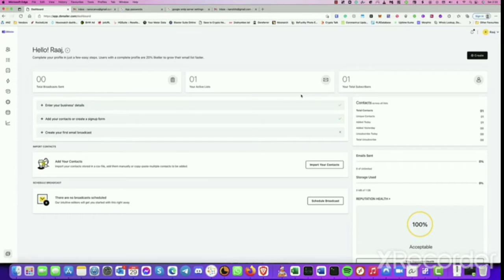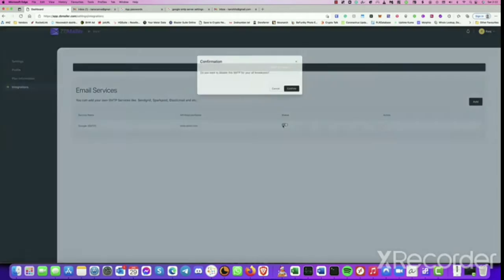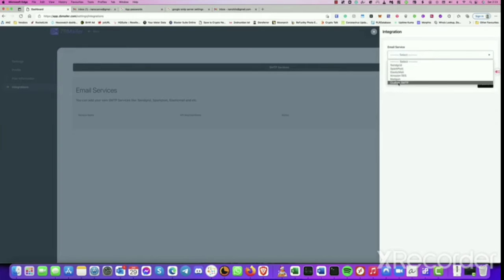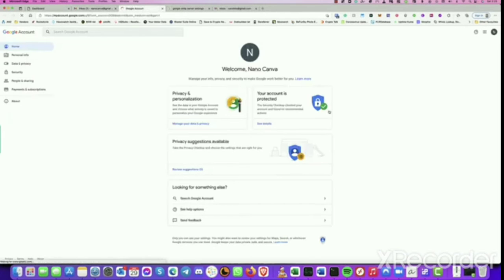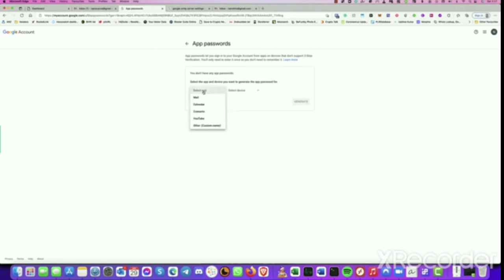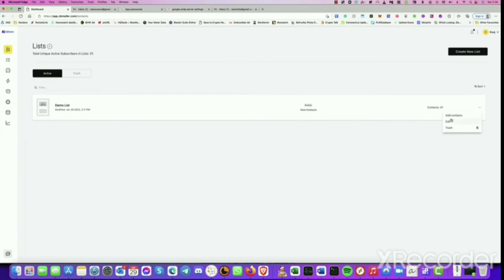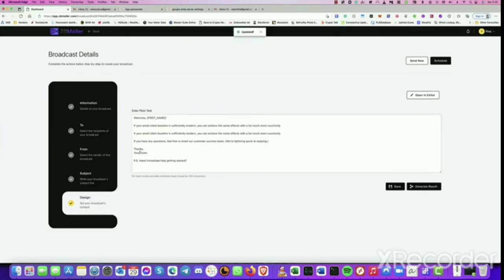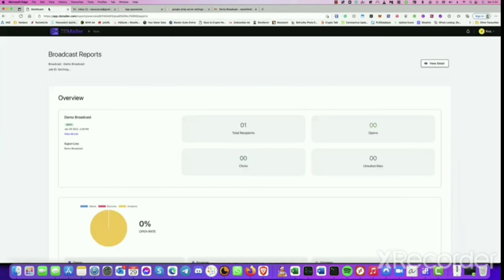How to set up the GMail SMTP Server in ZBMailer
ZBMailer is now available. You MUST follow the instructions below to gain your Pro access as part of your membership if you are already a contributor of our Zeus' Bounty Smart Contract Membership.

STEP 2.

STEP 3. and fill in the details to be upgraded to the Pro version

STEP 4. You will be upgraded  within 24 hrs or less

👉ZEUS' BOUNTY:
Free Marketing Tools and Training to Grow Any Business That the Pros Pay For $$ Monthly.
For a Small ONE TIME contribution (As low as .1 BNB approx.$40) You Can Turn that Monthly Expense into  Income $$$

Free Software and Training Available in 2022
Free  ZBMailer and Auto Responder (Coming Soon)
Free ZBShort Link Cloaker and Tracker (Available Now)
Free Your Own Social Media Network (Available Now)
Free WebPage Builder (Coming Soon)
Free Funnel Builder (Coming Soon)
Free Webinar Platform (Coming Soon)
Free Course Builder (Coming Soon)
Free Training: (Available Now)
Getting Started with CryptoCurrency
Link Building
Social Media Marketing
Influencer Marketing
Video Editing
Twitter Marketing
YouTube Marketing

You have 3 choices in Wallets depending on where
you want to view Your Wallet.

IPhone: MetaMask and SafePal
Android: Trust Wallet and SafePal
PC:       MetaMask

Instalation Instructions for Each Wallet

***MAKE SURE TO COPY AND PASTE THE WHOLE LINK AND AFTER SIGNING UP MAKE
SURE TO GIVE OTHERS YOUR LINK NOT THIS ONE.***

Come join me on PunkPanda, the world's first encrypted messaging App that PAYS YOU to use it & share it!
, you’ll be prompted to enter my invitation code: 769272

Code PP47975

More Free Apps That Pay You Just For Having Them and Sharing:

👉TAPESTRI:
Free App that Pays You for your Location Data Anonymously:
I use Tapestri to earn money, and you should too!

👉INSTANT RECALL:
Free App that Pays You for your location Data and Feed the Hungry

👉TEAM BUILD CLUB:
Get instant Free Leads of People already in Businesses just like yours!